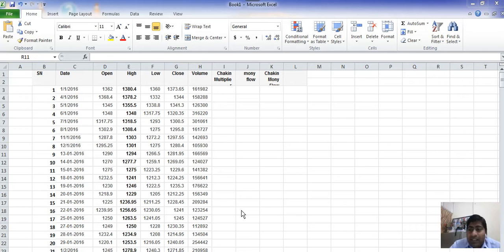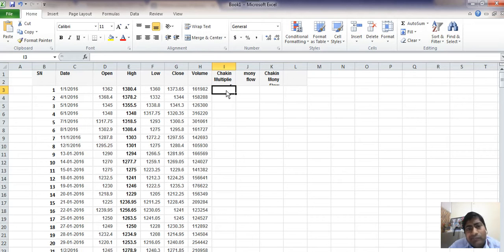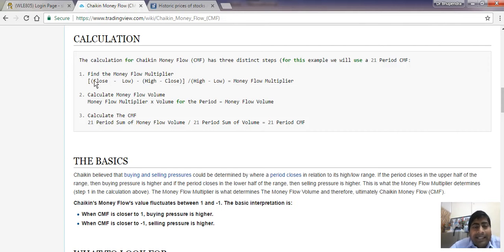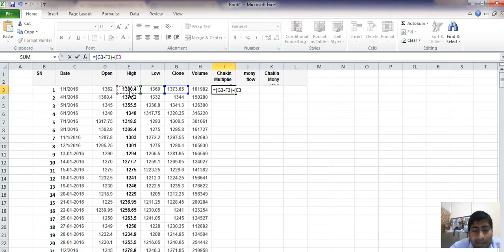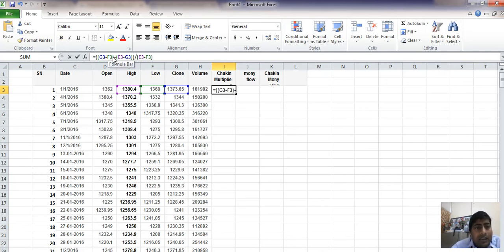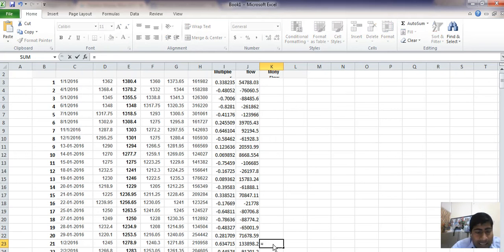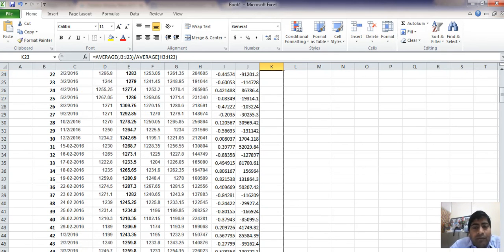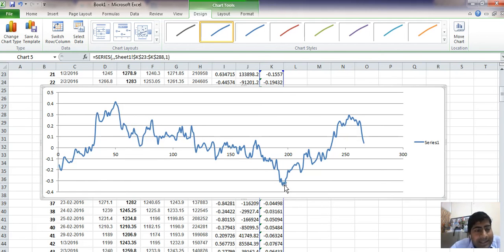Chakin Money Flow Indicator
Chaikin Money Flow on Real Data - ACC Ltd